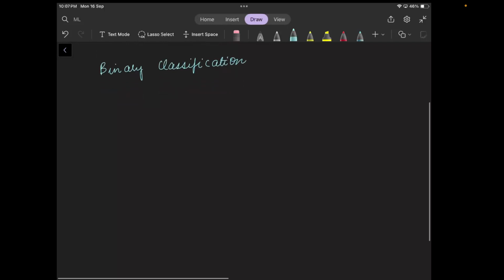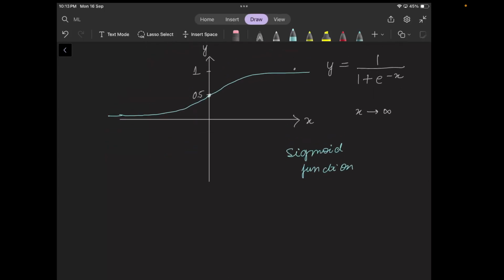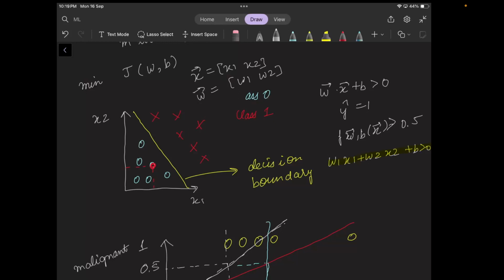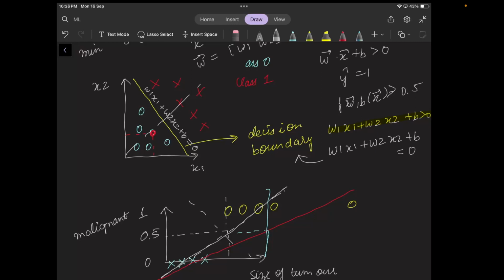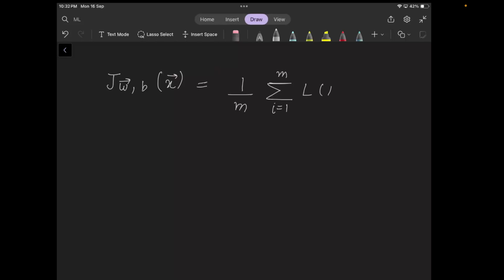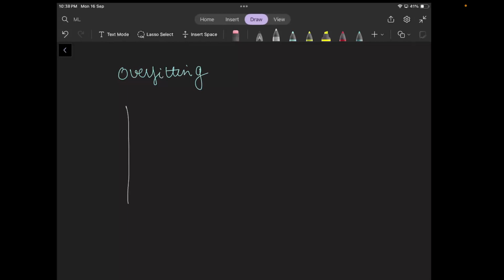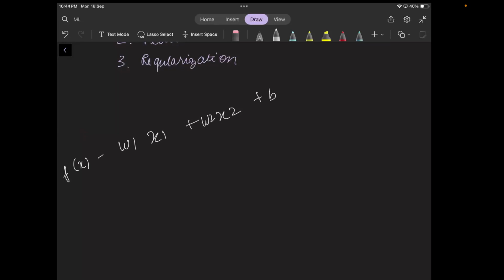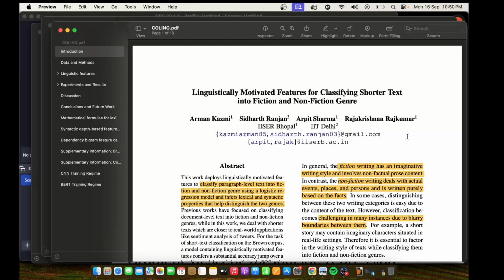Logistic Regression, Logistic Loss, and Overfitting Explained!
In this video, we dive deep into the world of Logistic Regression, a powerful classification algorithm widely used in machine learning. We'll explore how it works, the concept of Logistic Loss (Binary Cross-Entropy), and the significance of the Sigmoid function in predicting probabilities.